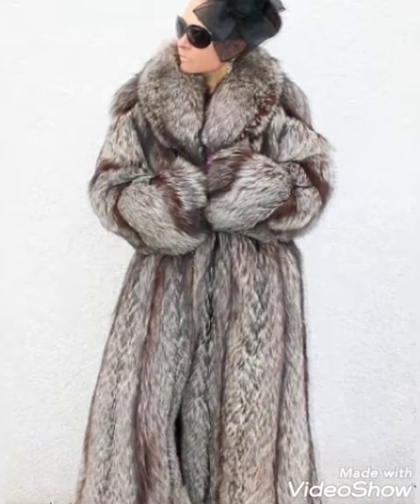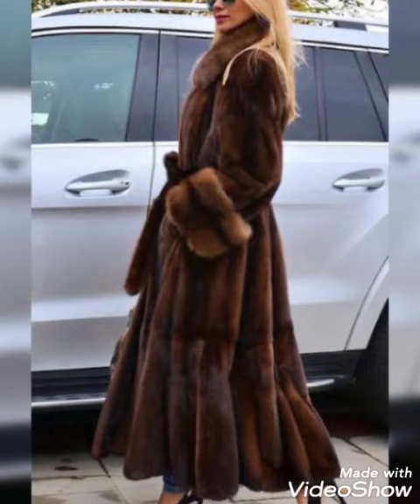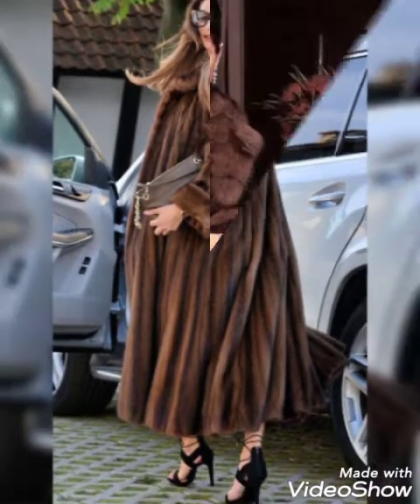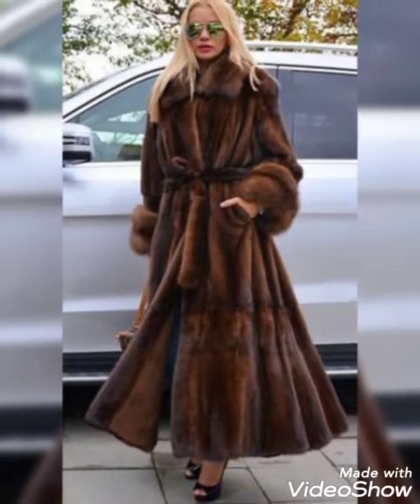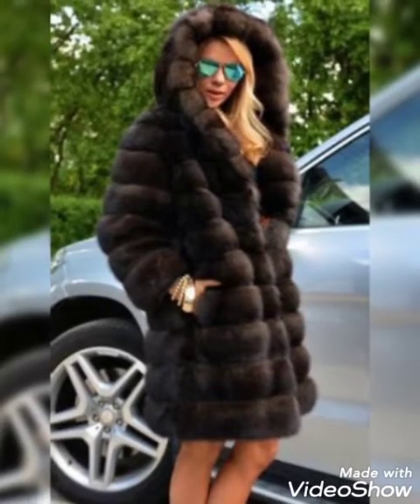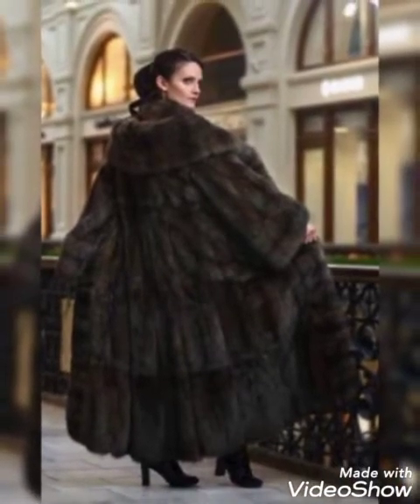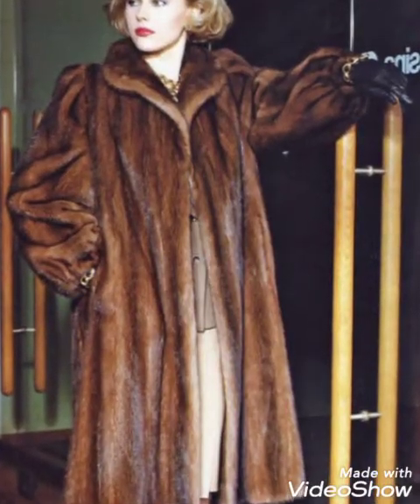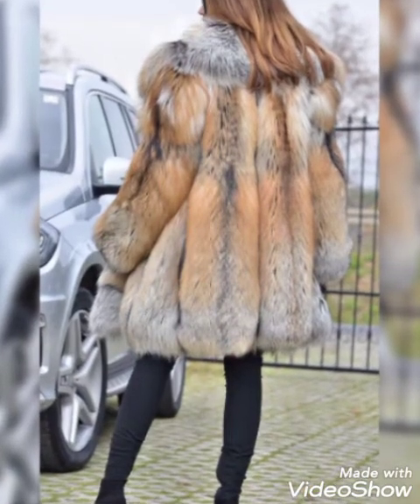Popular 30+ the best winter collection fur coat for girls#winter dress fur coat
Popular 30+ the best winter collection fur coat for girls#winter dress fur cost